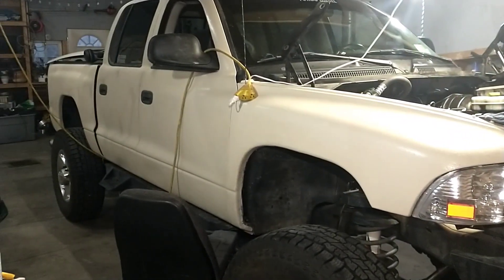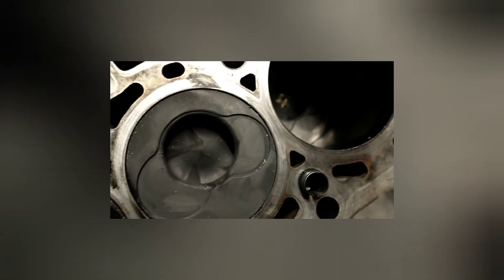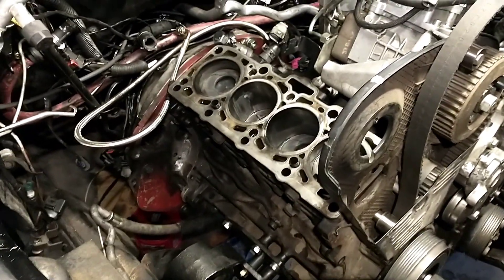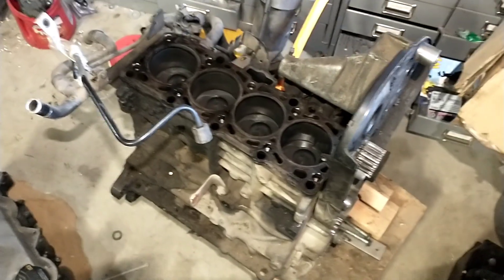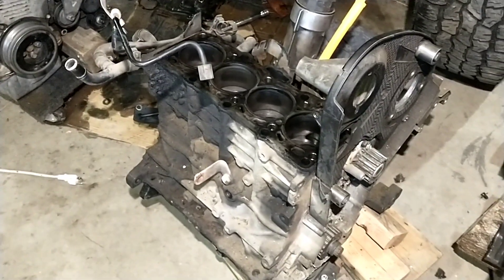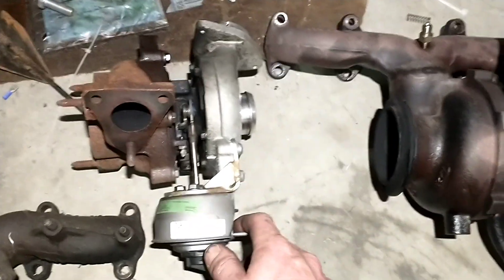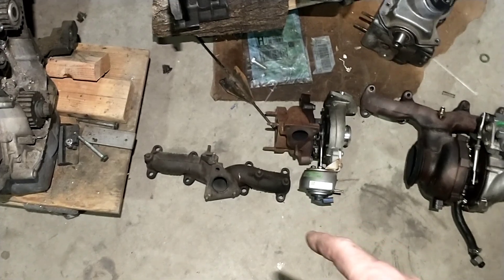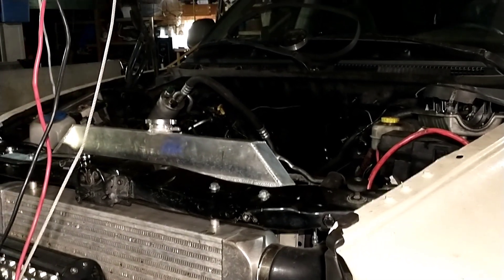Diagnosing The Cause Of Engine Failure On The 1.9L TDI Diesel 1 Ton Swapped Dakota!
After my attempt at testing the 1.9L TDI Swapped 1 Ton Swapped Dakota in Phoenix At 115° led to engine failure and lost of compression on one cylinder, it was time to tear down the engine to find out what happened!